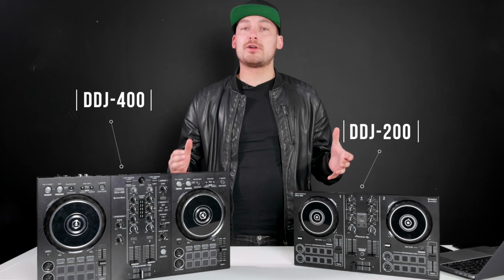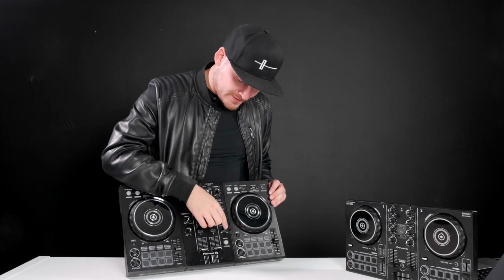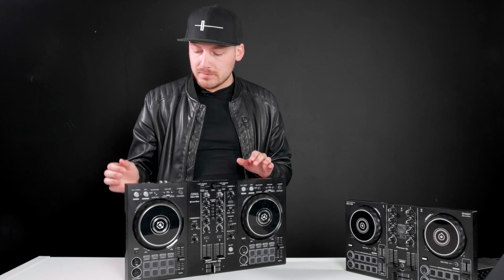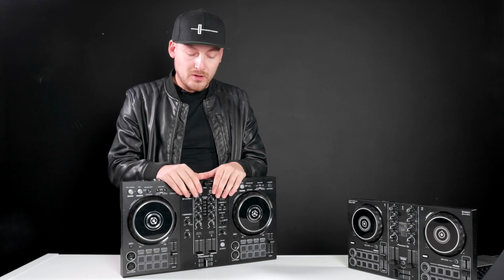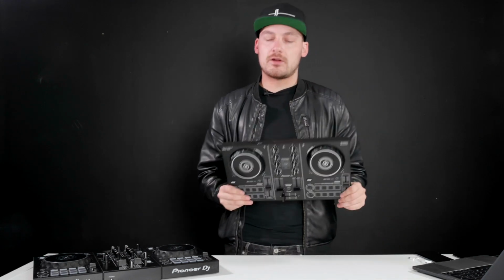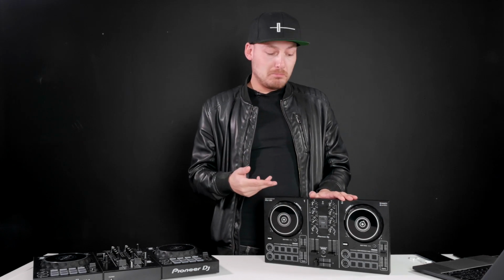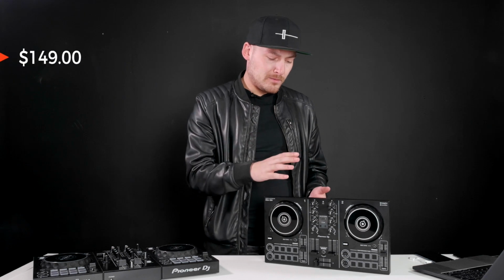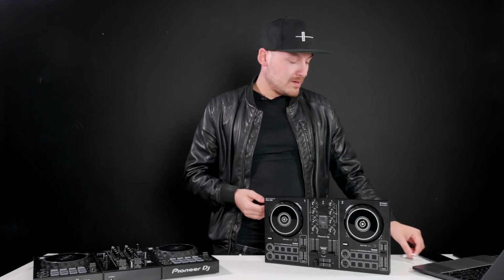Pioneer DDJ 200 vs DDJ 400 - What you need to know!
The Pioneer DJ DDJ 200 was recently released and it's left a few DJ's wondering where it stands in the market place. With the DDJ 400 already occupying the entry level Rekordbox controller space, DJ Holland breaks down the key differences between the units and help explain which one is right for you!

Free DDJ-200 DJ Lesson - How To Use EQs & Filters